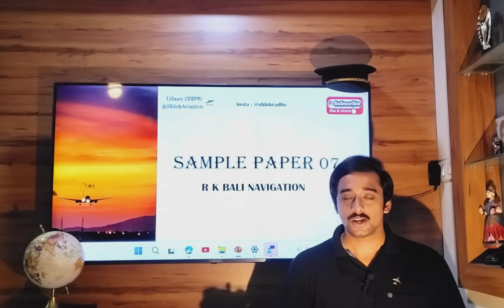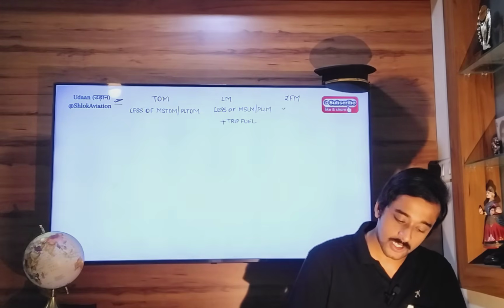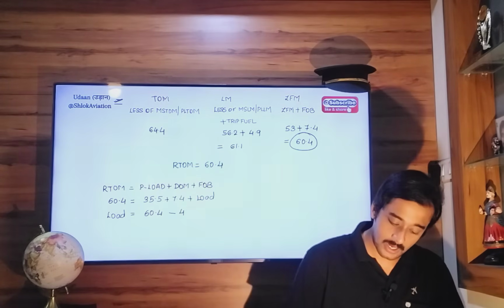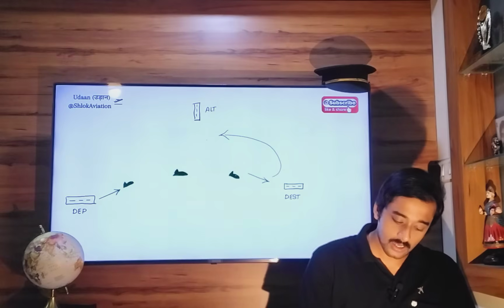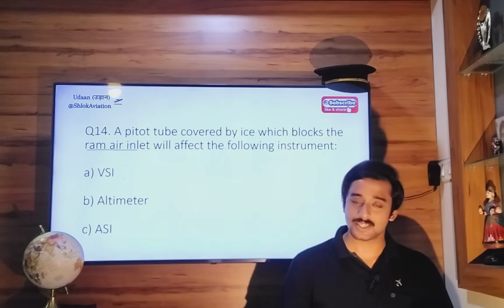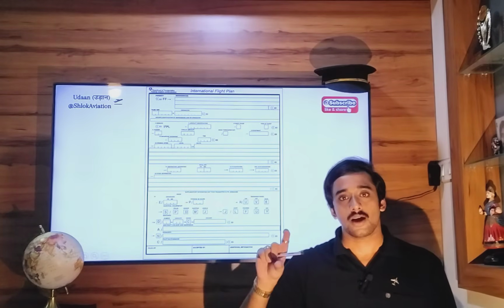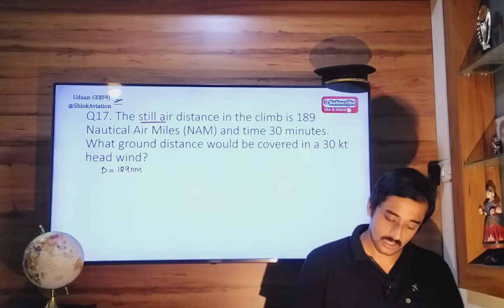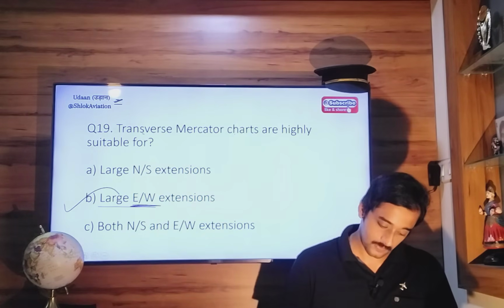R K BALI Navigation Solved Paper: Advanced Problem-Solving Strategies